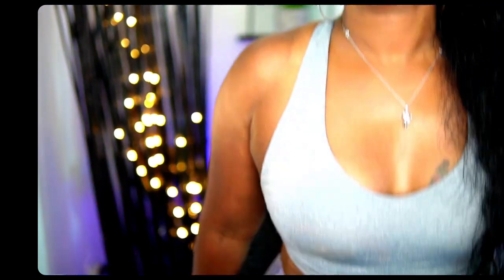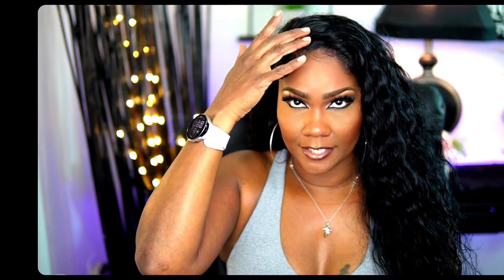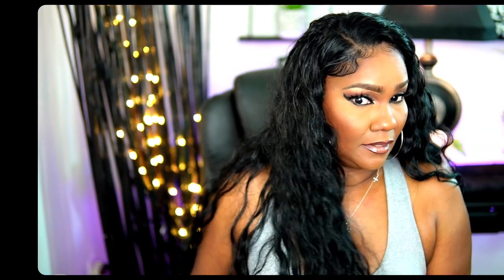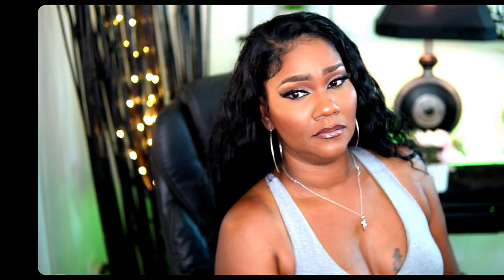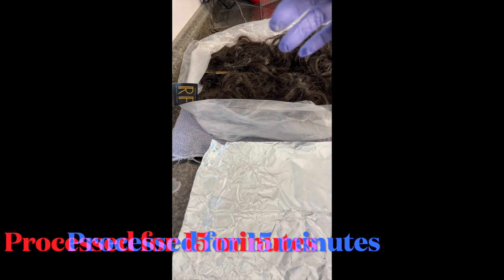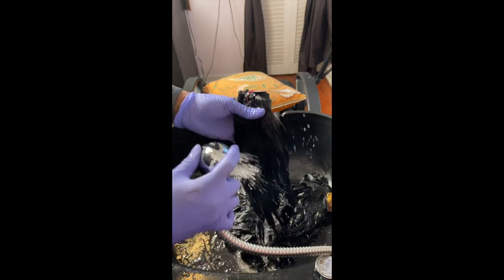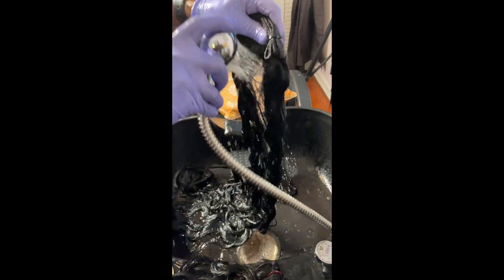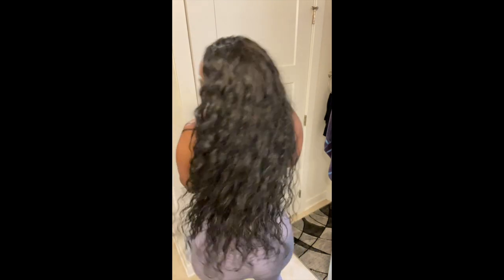Jace Beauty Russian Fede 2023 Install and Coloring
Install of Jace Beauty Russian Fede. The hair installed is a 4x4 HD lace closure and 2.5 bundles of 27-28 inches. The hair has been colored black and the product used in the hair are only water w/conditioner and a little curl mouse be cream of nature.